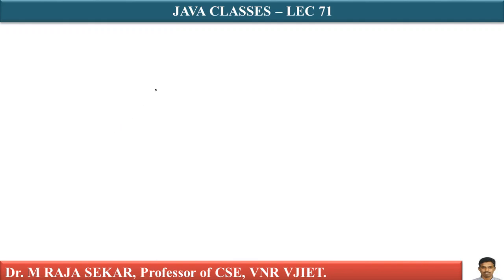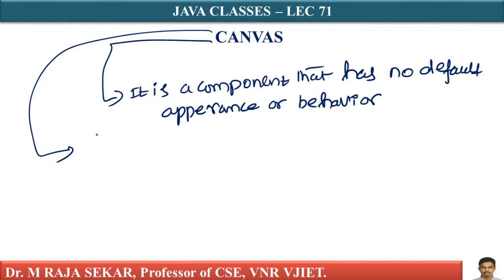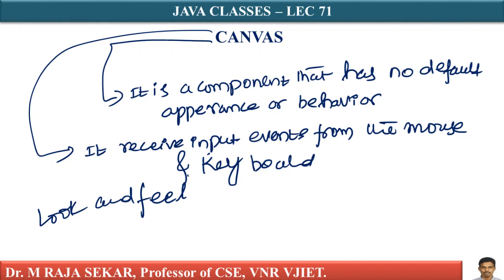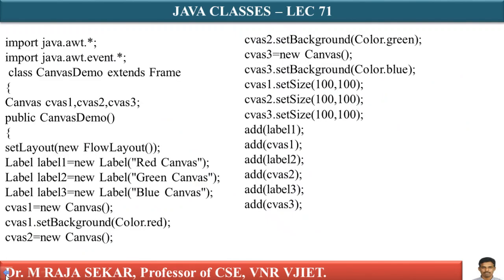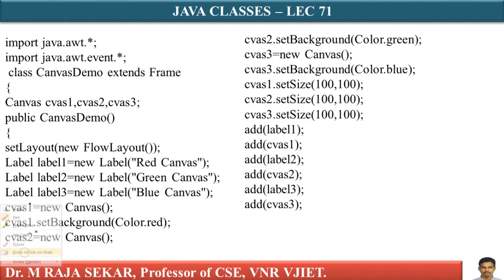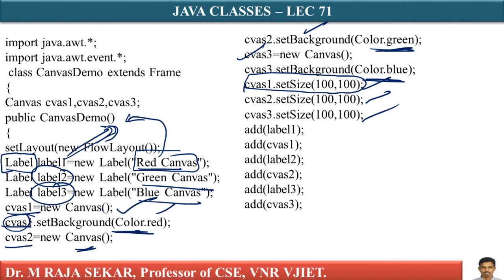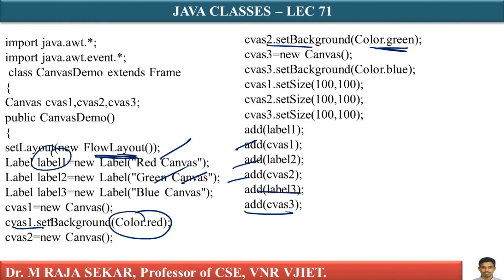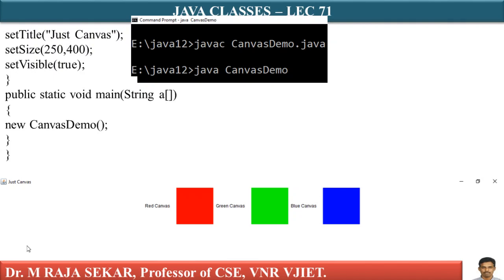CANVAS in JAVA LEC 71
CANVAS in JAVA